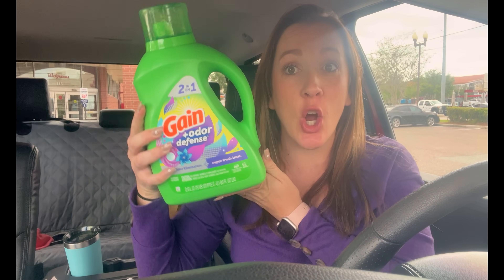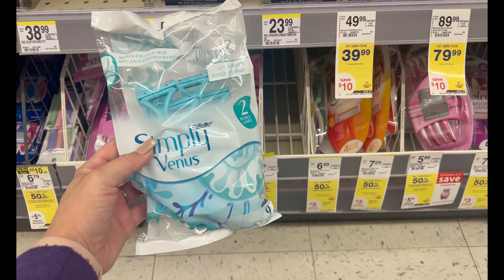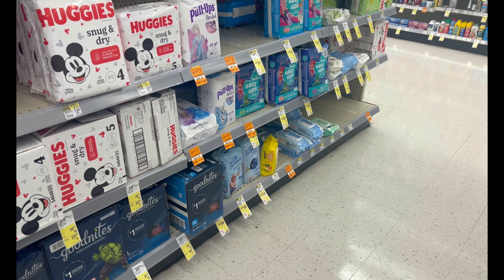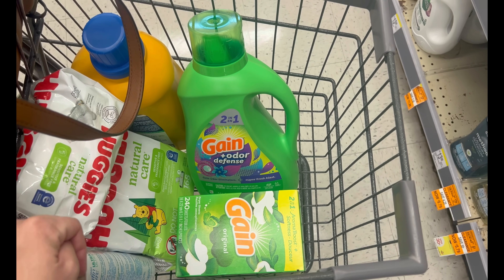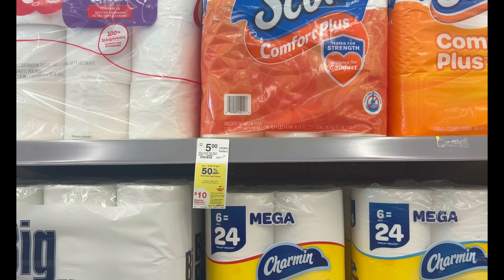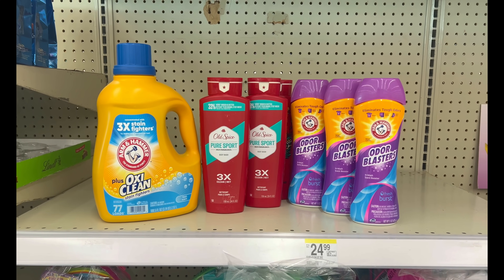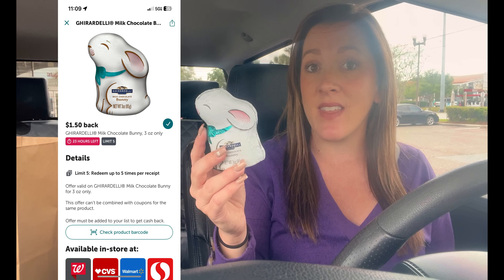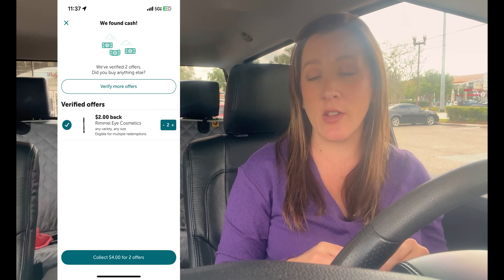Walgreens Haul - Save 86% this week using all digital coupons! Gain for $0.20 each! 3/24-30/24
In this video I share beginner coupon deals at Walgreens to grab Gain for $0.20 each this week!

👉 Save $300 in 30 days with my couponing course! Eliminate feeling overwhelmed trying to learn how to coupon on your own and spending too much out of pocket every month.

✨MY FAVORITE REBATE APPS:
Shopkick Use code: BREE (has to be all caps)

breecouponqueen walgreenscouponing walgreenshaul walgreenscurbsidedeals digitalcouponing couponingforbeginners walgreensboostercoupons walgreens walgreensmustdodeals diaperdeals walgreenscoupondeals 10challengeIn this video I share an easy beginner friendly $10 challenge that anyone can do this week!